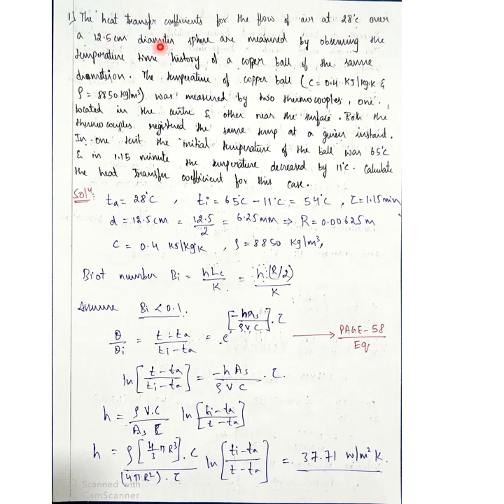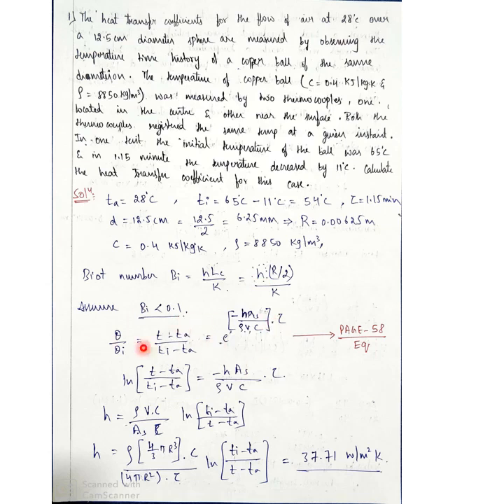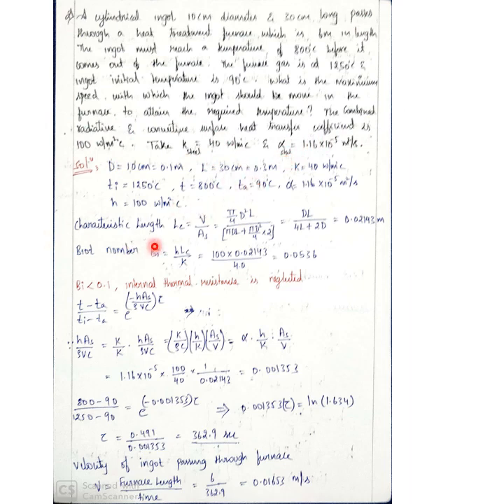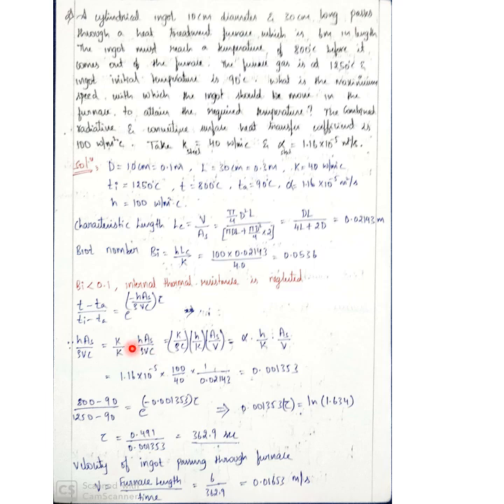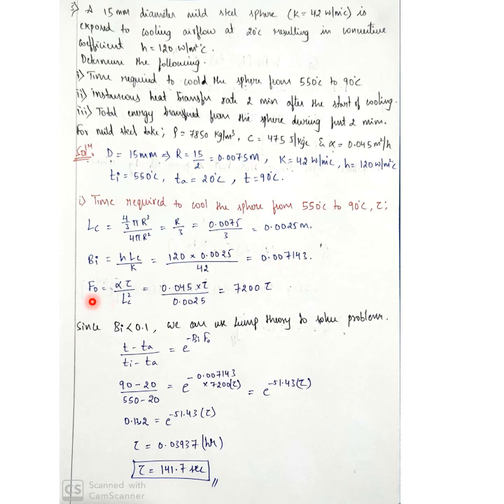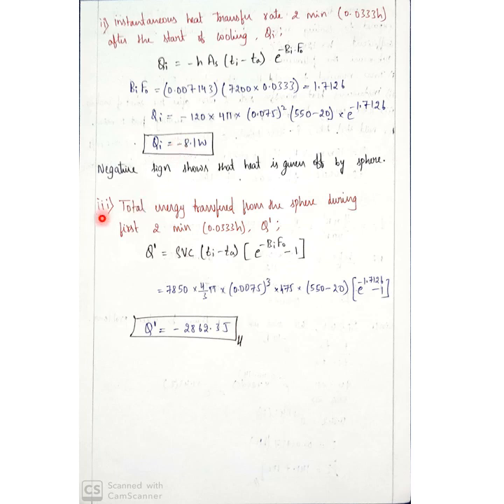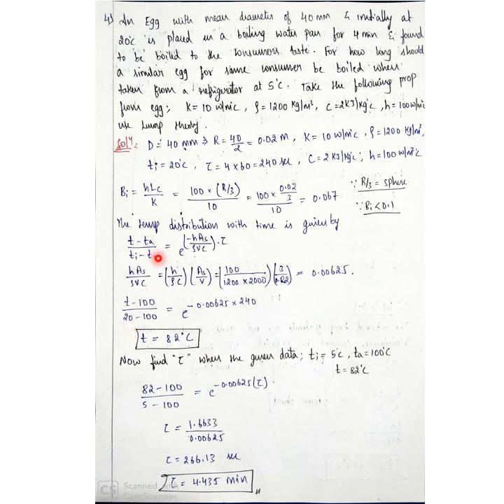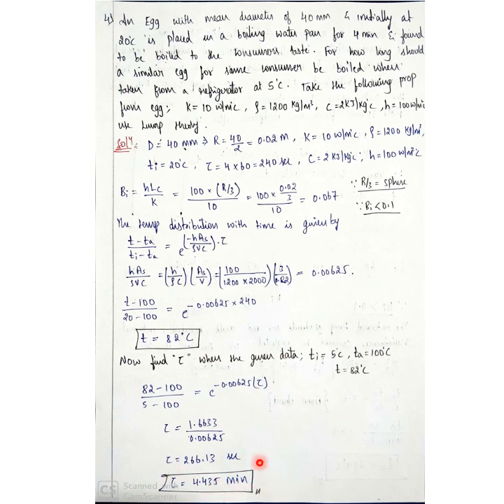TRANSIENT HEAT CONDUCTION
HEAT TRANSFER

LUMPED HEAT ANALYSIS BASED PROBLEMS